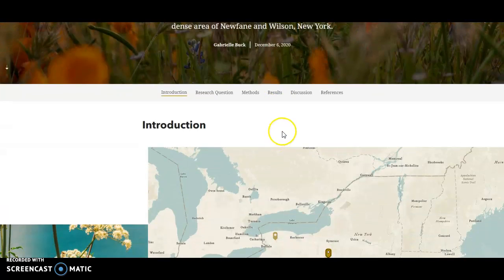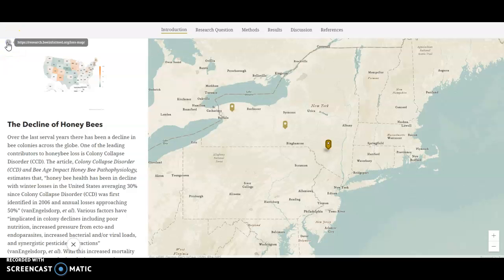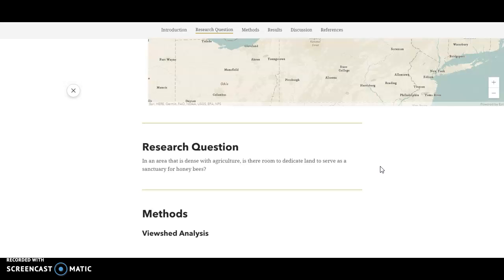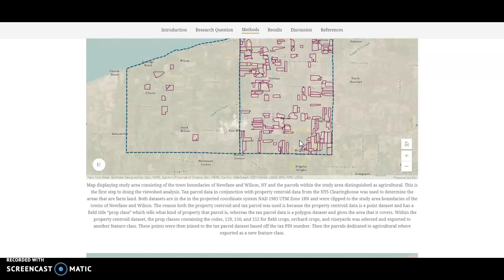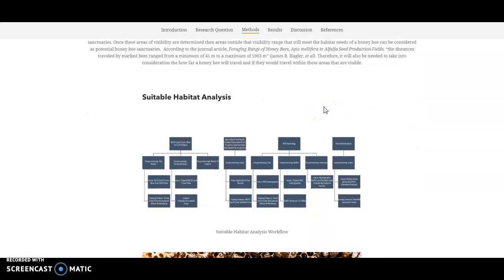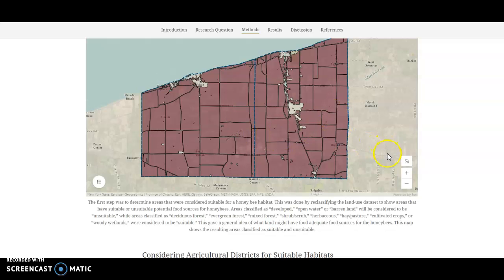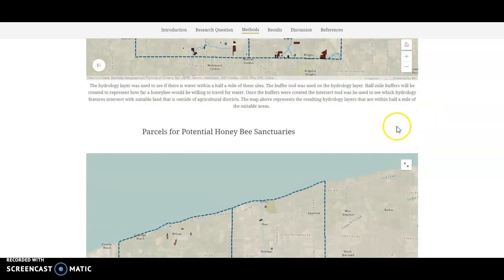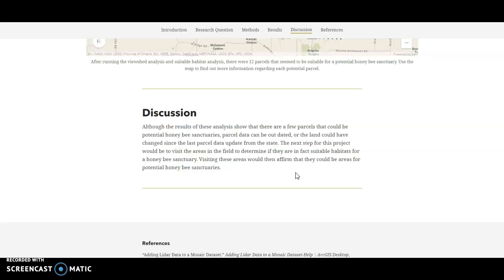Honey and Harmony